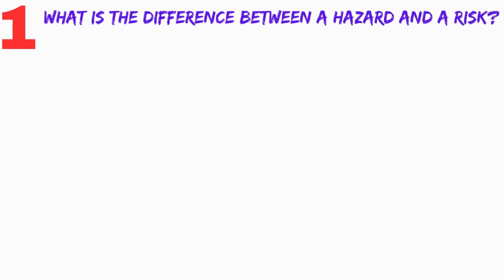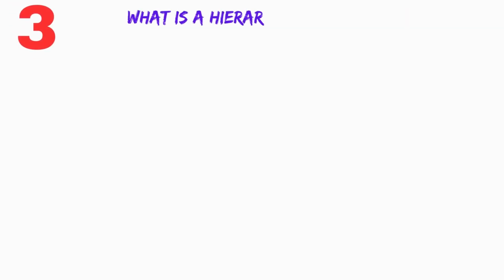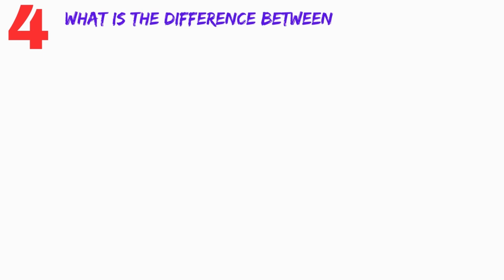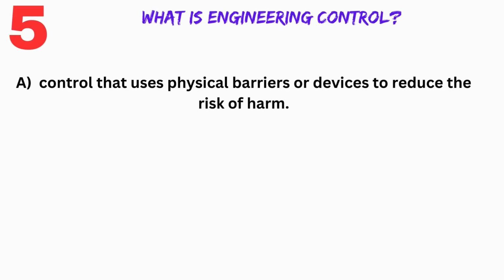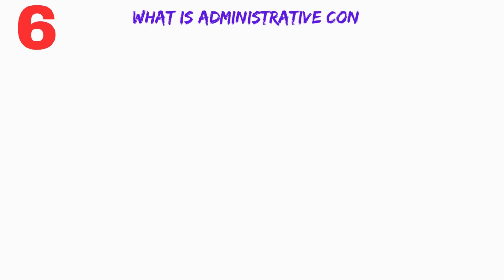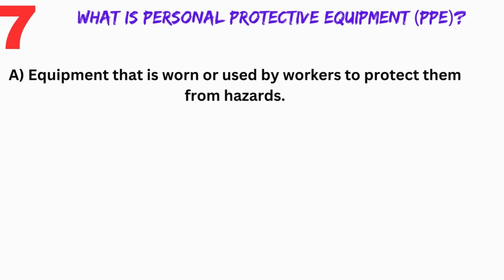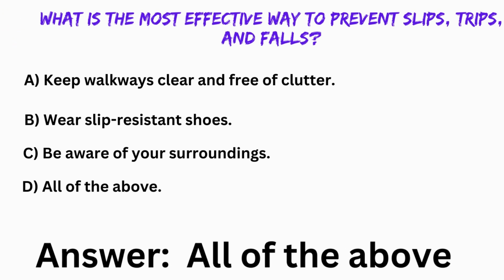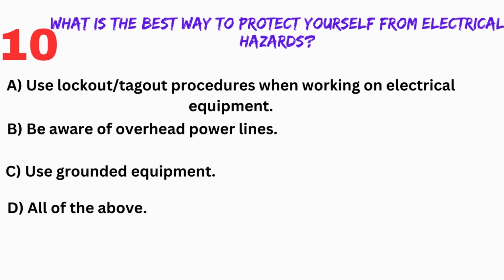HSE Officer interview questions and answers | Safety Officer interview questions | Part 2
Welcome to HSE Insight the best place to learn about health and safety.